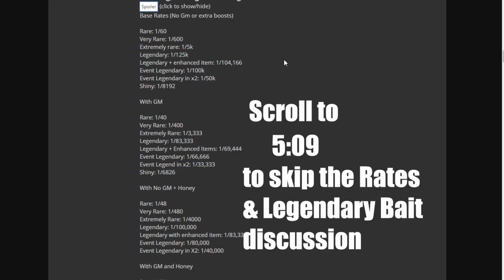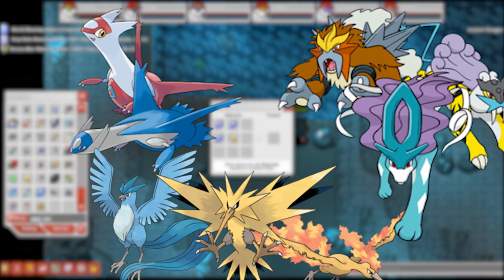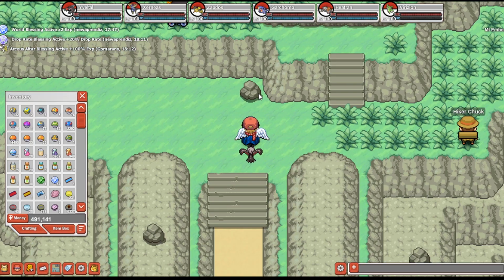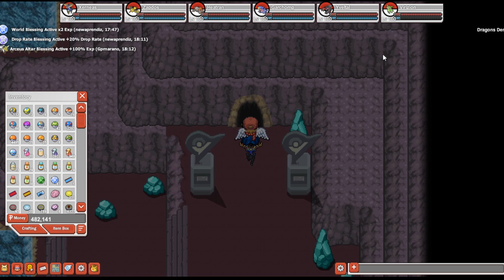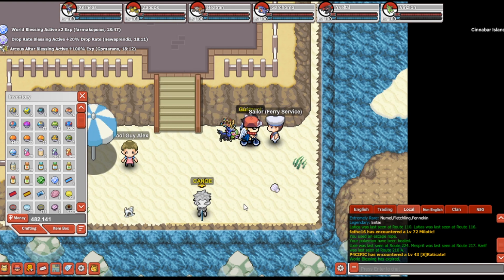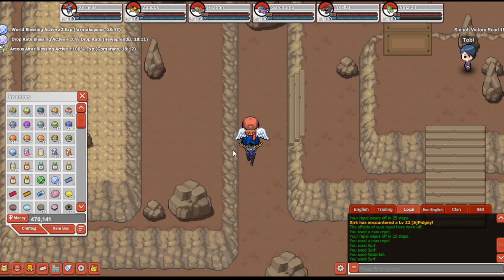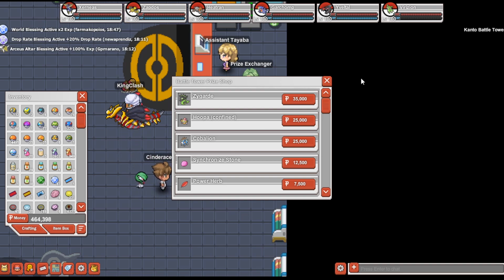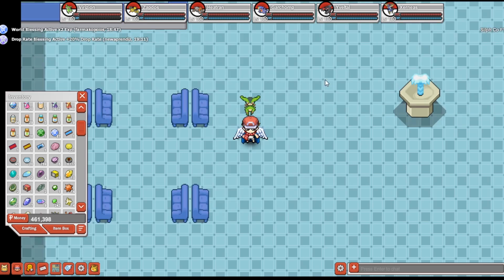Pokemon Planet - How to hunt Legendary Pokemon [Updated]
---Timestamps---
Articuno: 5:09
Moltres: 6:21
Zapdos: 7:27
Suicune: 8:55
Raikou: 10:21
Entei: 10:51
Latias / Latios: 11:16
Uxie / Mesprit / Azelf: 11:40
Heatran / Darkrai / Cresselia: 12:20
Manaphy: 13:08
Mew: 13:45
Shaymin: 14:30
Regice / Regirock / Registeel: 16:00
Celebi / Volcanion / Yveltal / Xerneas: 17:02
Zygarde / Hoopa / Cobalion: 18:00
Deoxys / Cobalion: 18:30
Keldeo / Kyurem: 19:09
Virizion: 19:40
Victini / Terrakion / Hoopa: 19:48
Meloetta: 20:21
Jirachi: 20:37